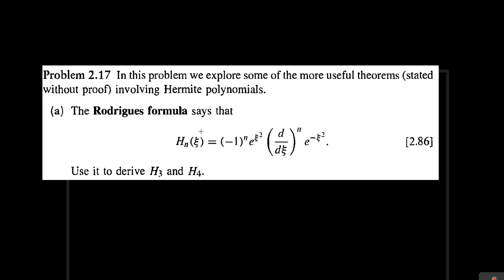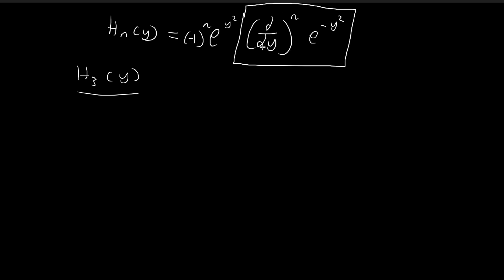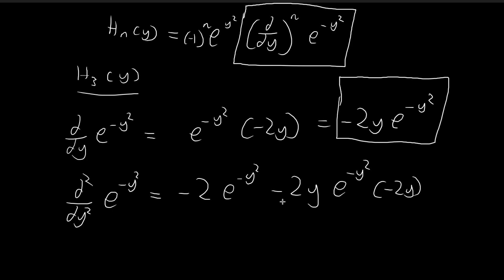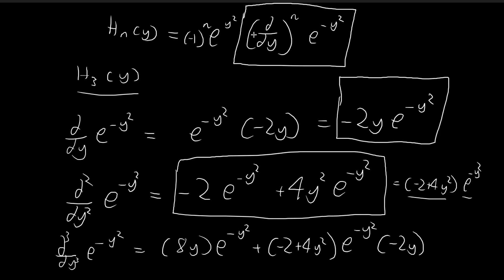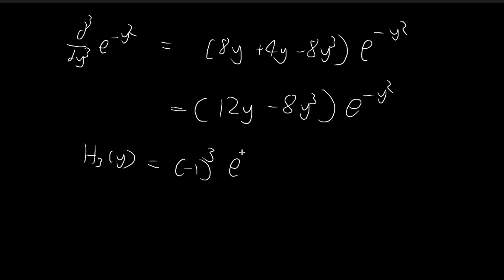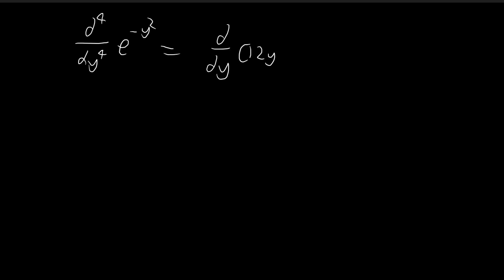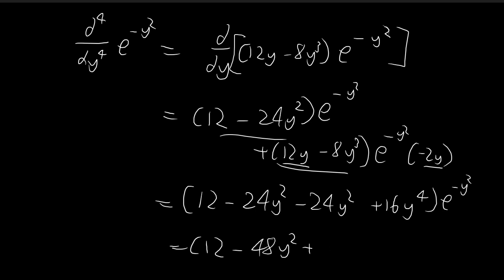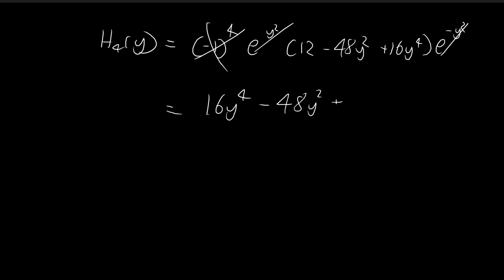Problem 2.17a | Introduction to Quantum Mechanics (Griffiths)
Exploring some of the mathematical properties of Hermite polynomials, which was featured in our solution to the Schrodinger Equation for the harmonic potential.